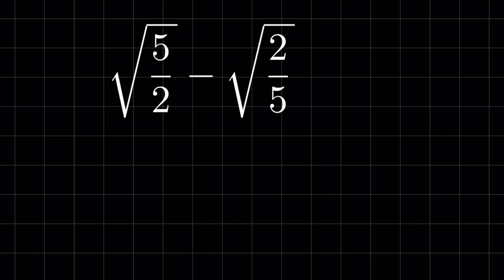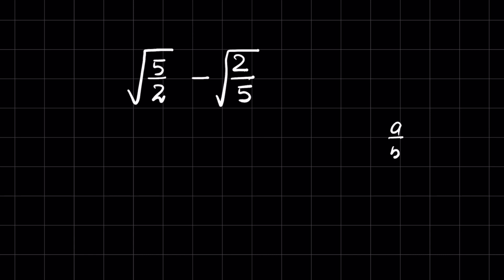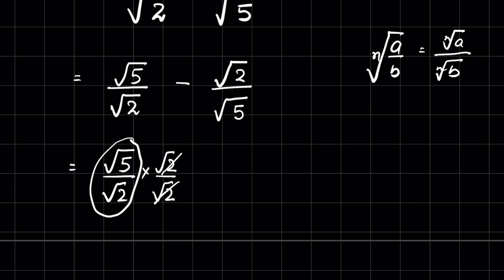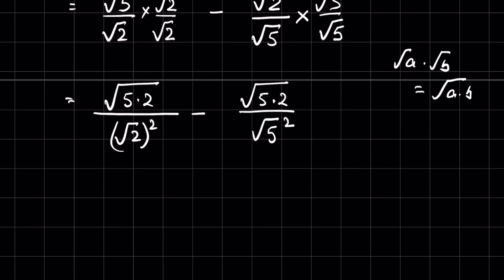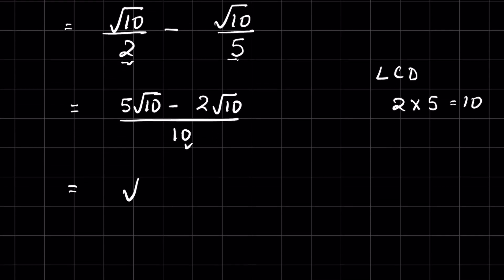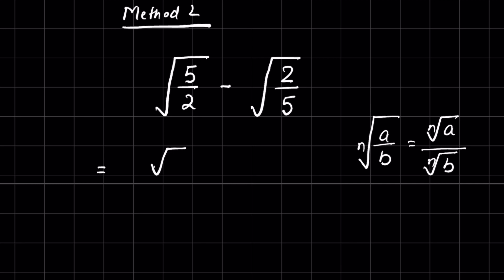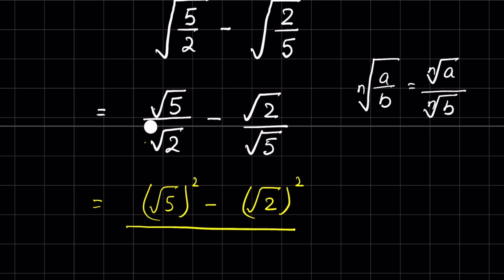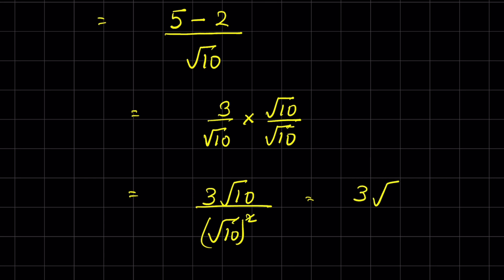How to subtract fractions with radicals